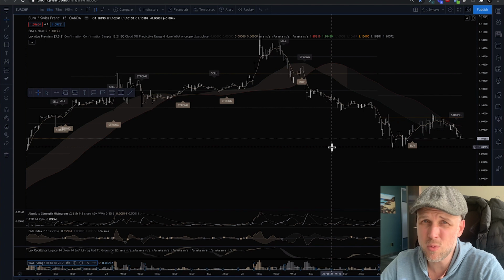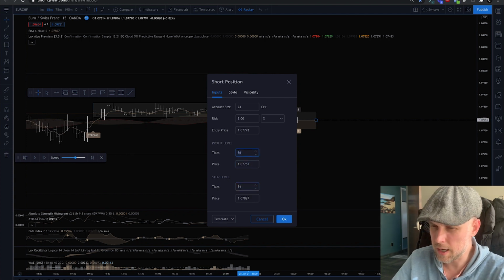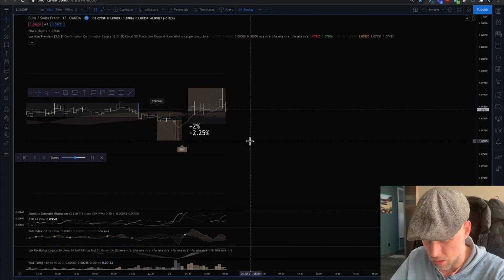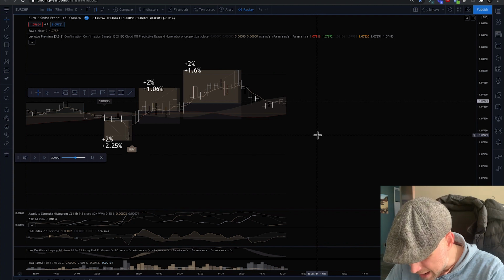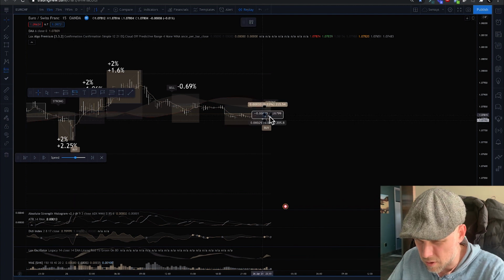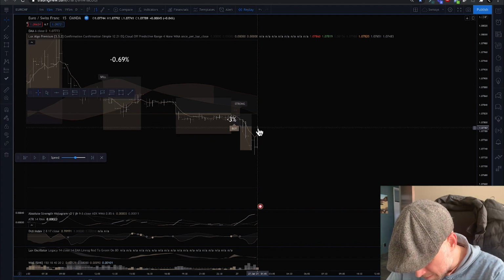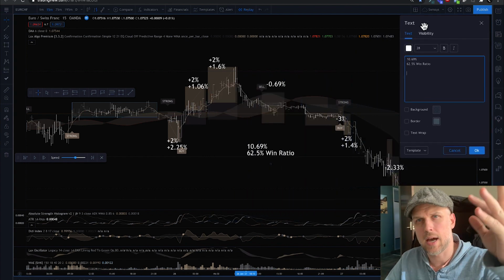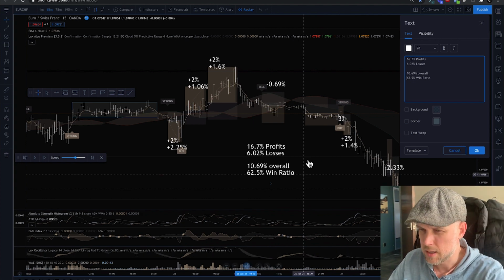Dumb Trading Strategy with Lux Algo to Scalp EURCHF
Just a 15m chart this time; only because the EUR pairs on the 1m chart are pretty wonky.